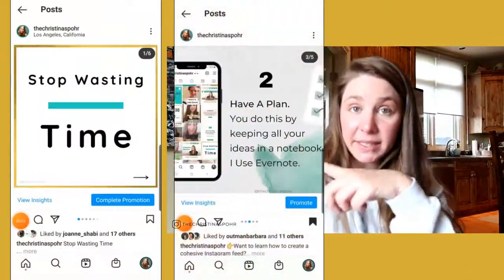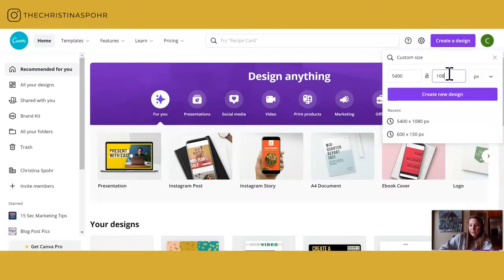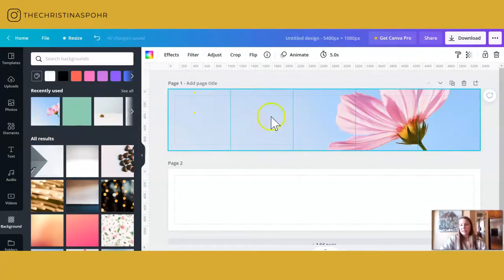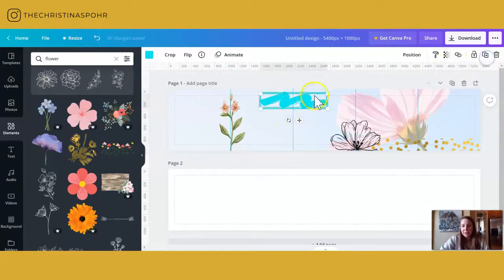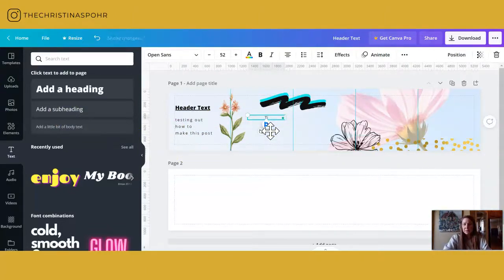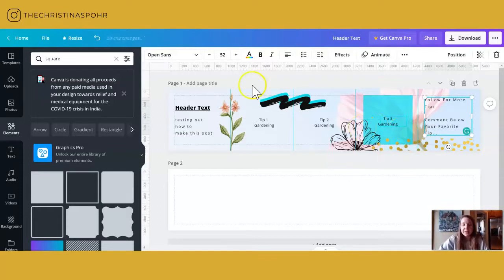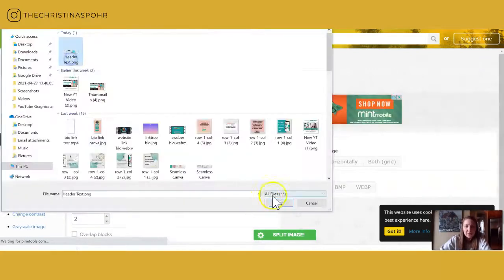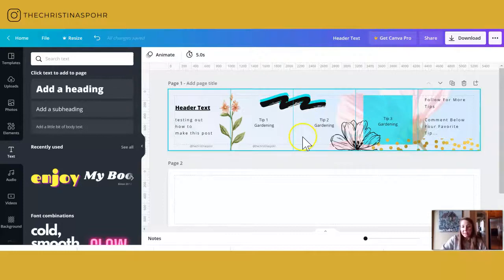HOW TO CREATE A CAROUSEL POST | Seamless Carousel Instagram Tip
Wondering how to create a carousel post?  And how to create a seamless carousel post on Instagram? Well in this video you'll learn how to create a seamless carousel Instagram post.  There are different ways to make carousel Instagram posts. And you can make them on different platforms but I find Canva to be the best place to create all my graphics.  So pay attention to this Canva tutorial to create a seamless carousel post.  This seamless carousel Instagram tip will save you time when creating content because you can duplicate the template and it will also make your graphics more appealing.  So by the end, you'll be able to create your own seamless carousel post.

//Time Stamps
0:00 Into
0:55 Seamless Carousel Post Example
1:32 How To Create Your Own Carousel Post
7:36 Tool To Split Up Carousel Post
8:30 What Your Carousel Post Will Look Like

***RECOMMENDED***

💻//INSTA AUTHORITY PROGRAM Step By Step Teaching You How To Make REAL Money On Instagram Without Needing Thousands Of Followers & Spending All Day On Instagram

**P.S. DOWNLOAD GROWTH STRATEGIES PDF**